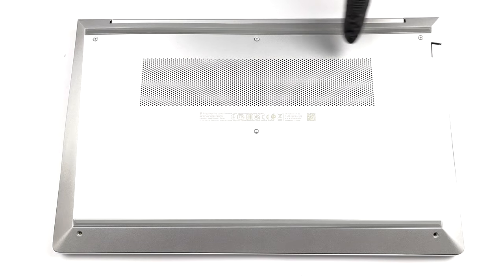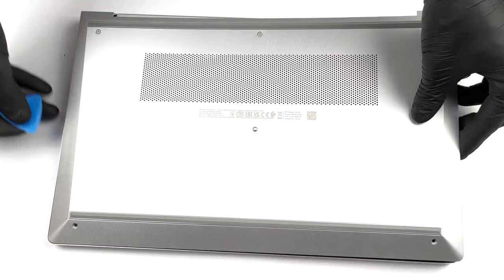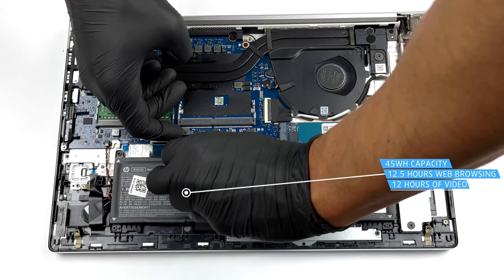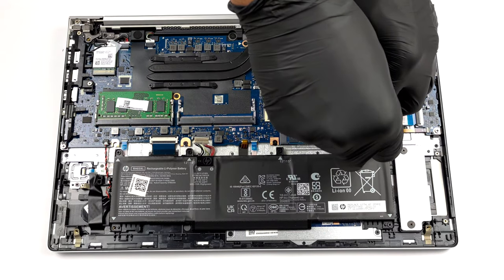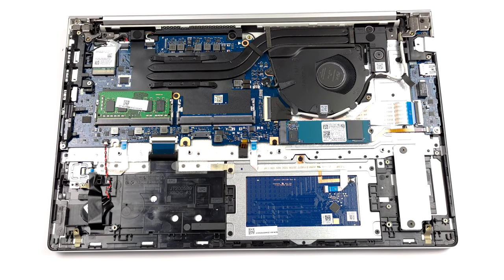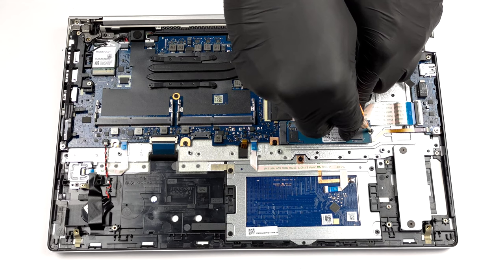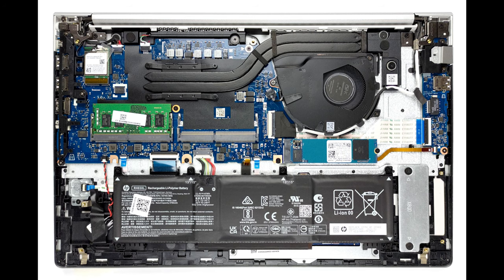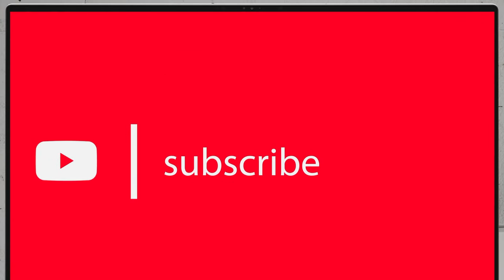🛠️ HP ProBook 455 G8 - disassembly and upgrade options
✅  LaptopMedia.com